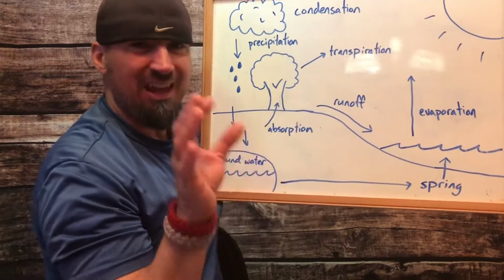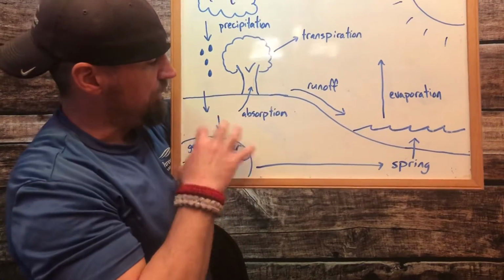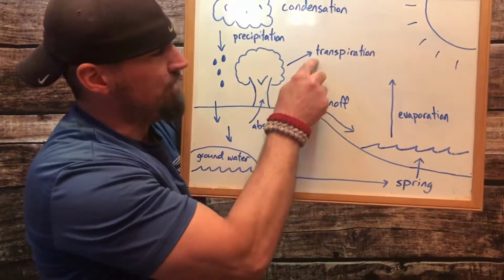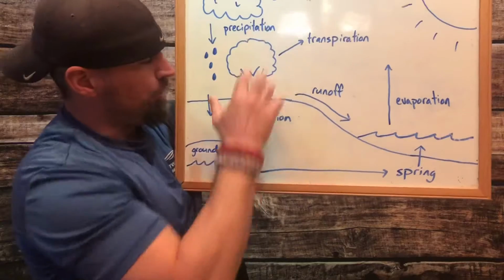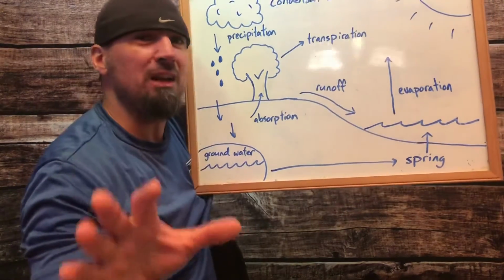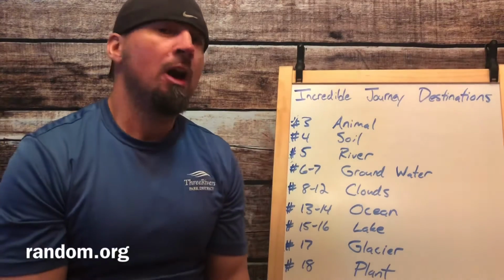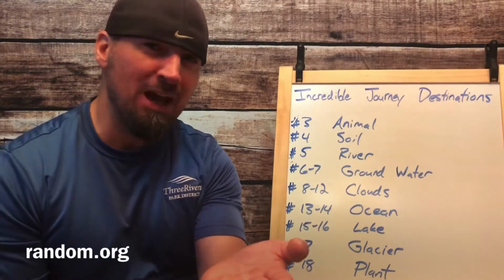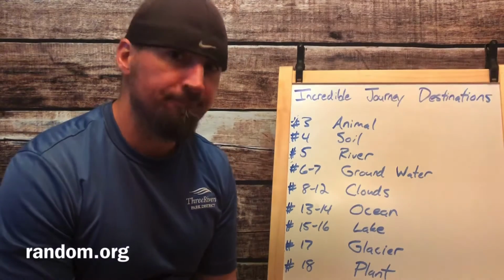4th - April 17, 2020